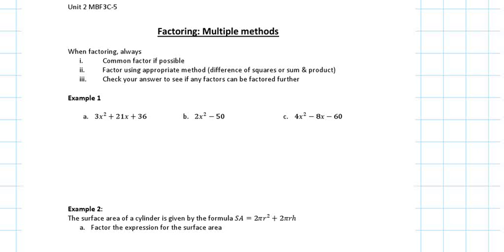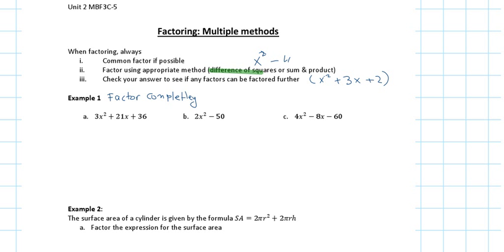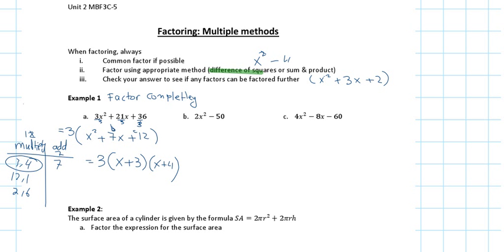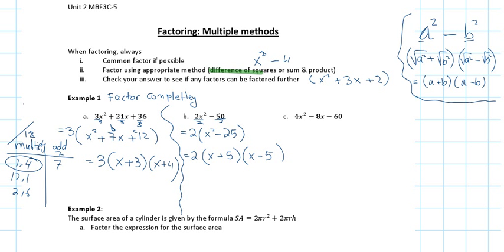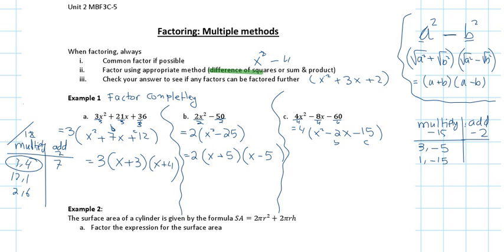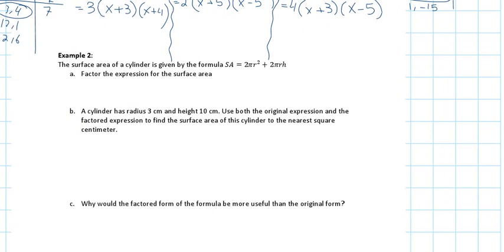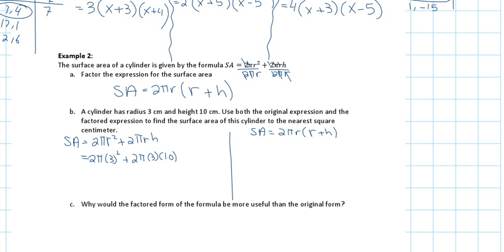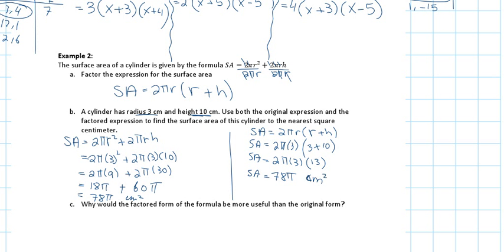April 3 mixed factoring